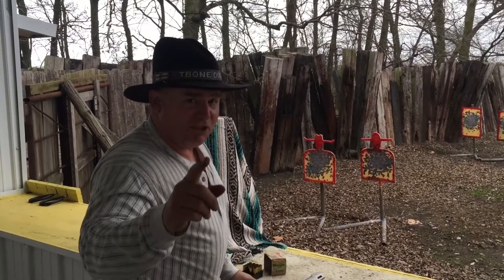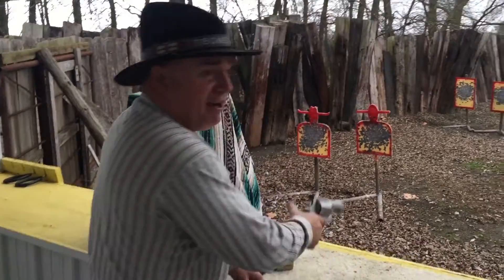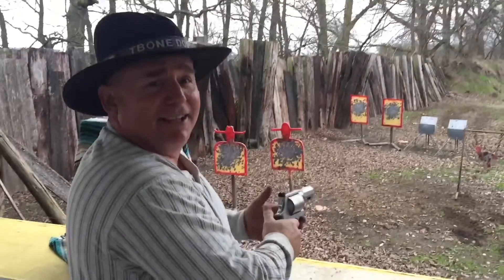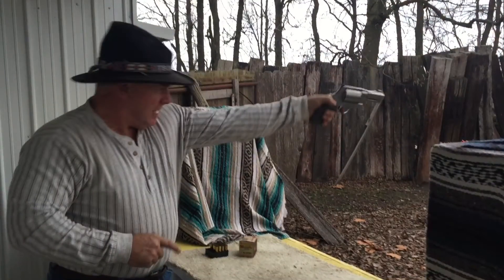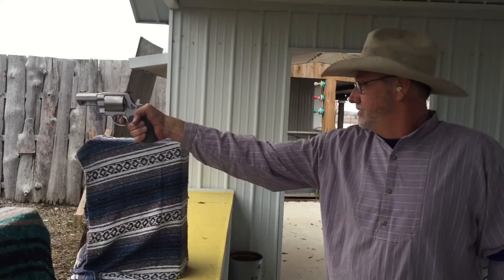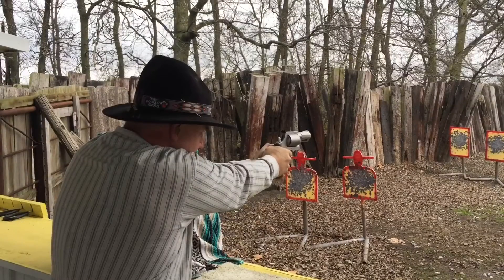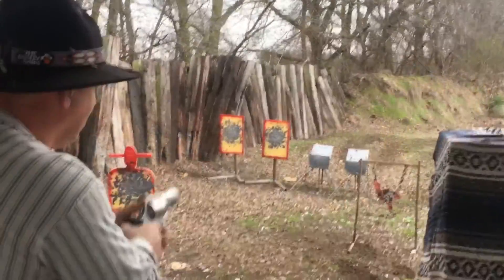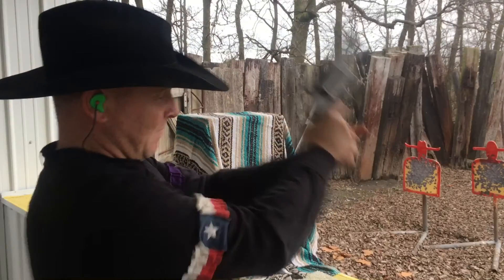All the recoil!!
Tbone and the ranch hands shooting the 460!!